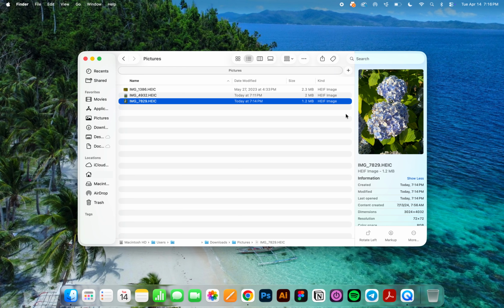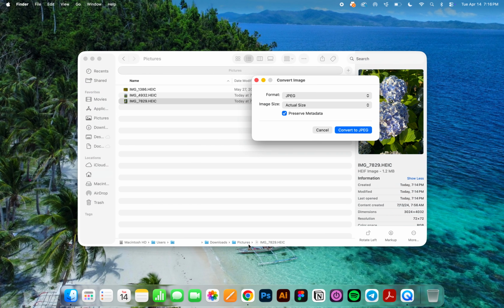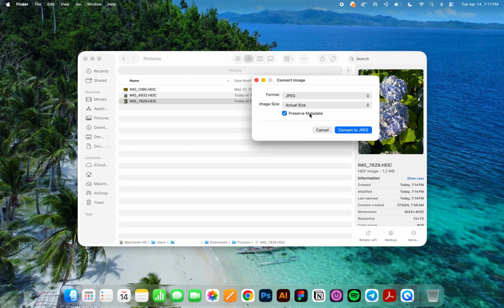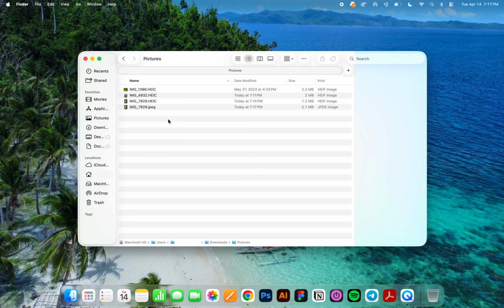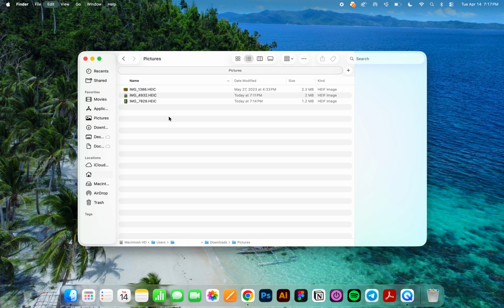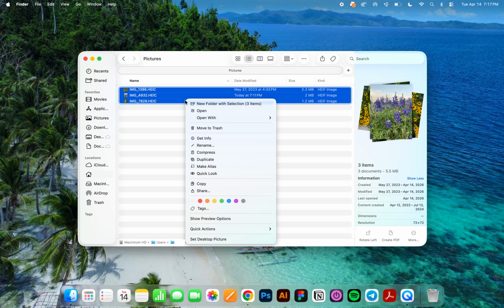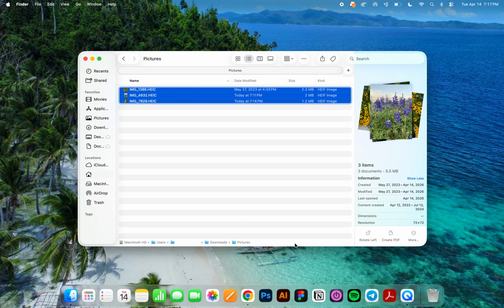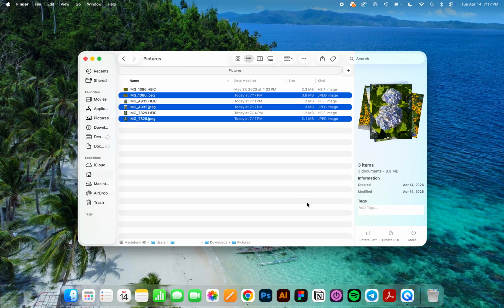How to Convert HEIC to JPG or PNG on Mac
Learn how to quickly convert HEIC files to JPG or PNG on your Mac using built-in macOS tools. This step-by-step tutorial shows multiple easy methods for converting iPhone photos and HEIC images into formats that work everywhere.